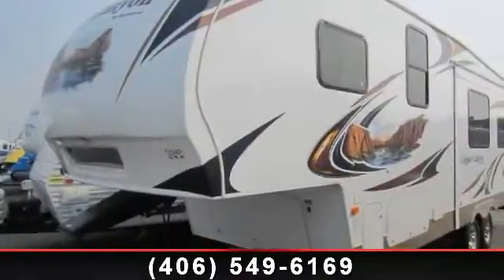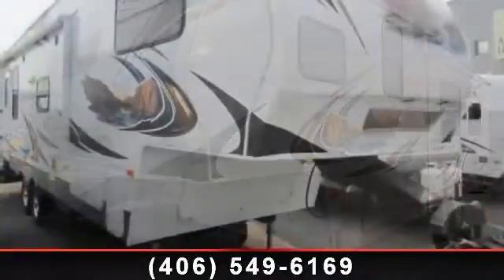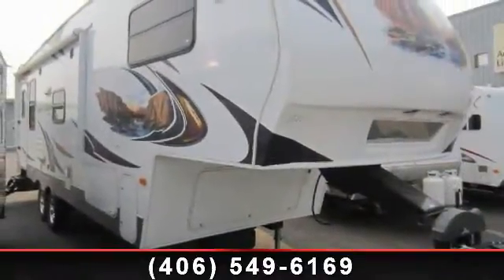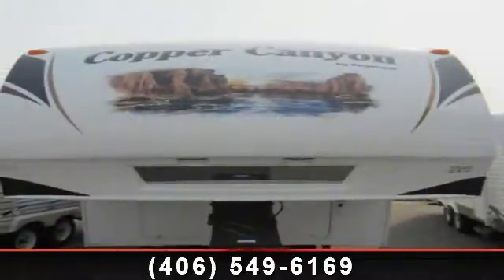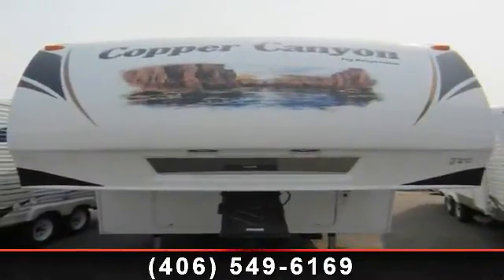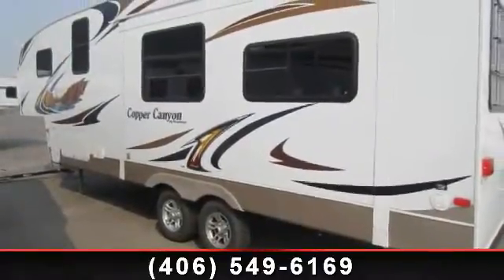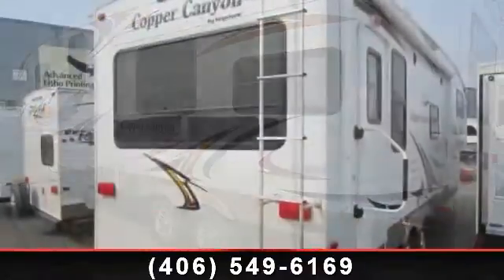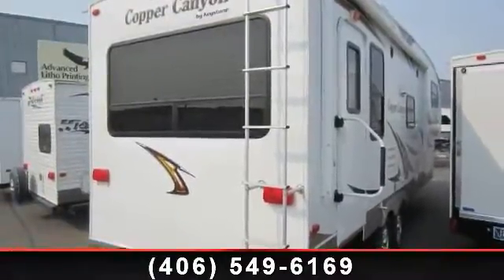2012 Keystone Copper Canyon - Gull Boats and RV - Missoula,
Primary Color: White\r\nEquipment Condition: Excellent\r\nTitle Status: Clean , Shipping Weight 7220\r\nCarrying Capacity 2930\r\nHitch 1350\r\nLength 30\' 0\"\r\nWidth 8\'\r\nHeight 12\'\r\nFresh Water 47\r\nWaste Water 32\r\nGray Water 32